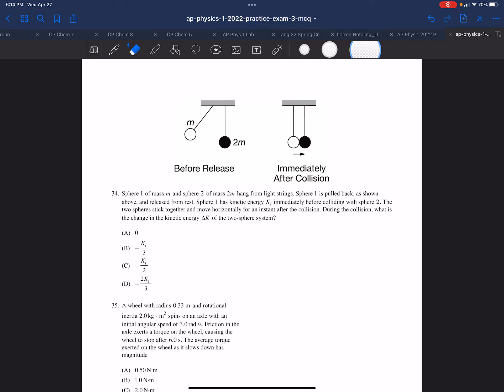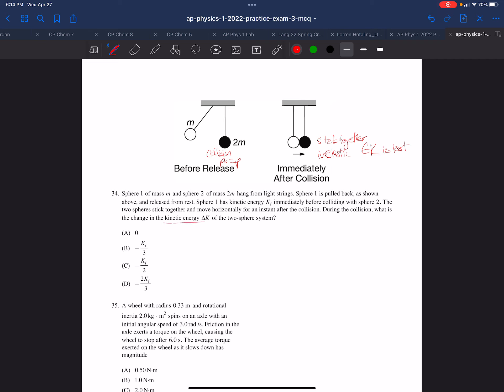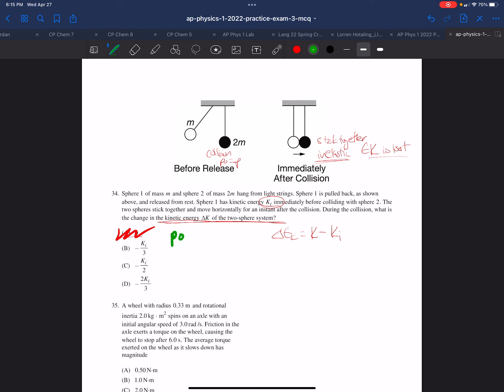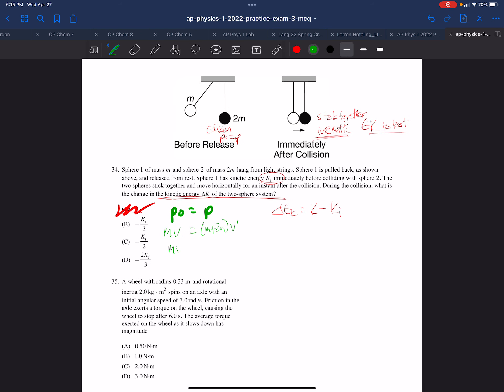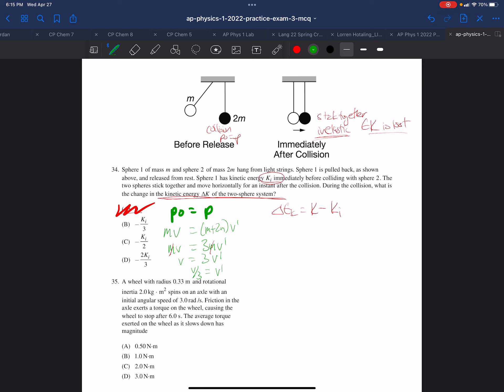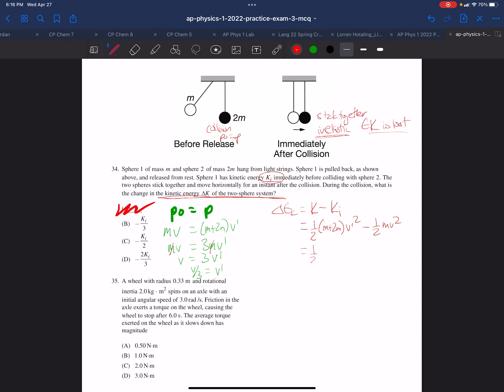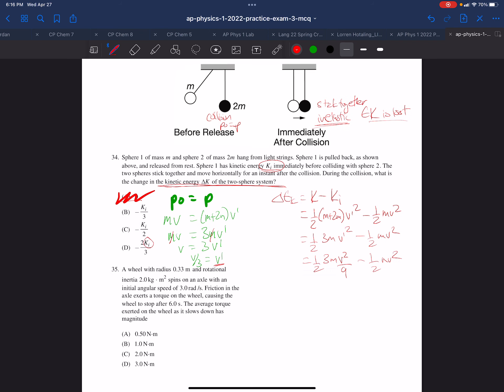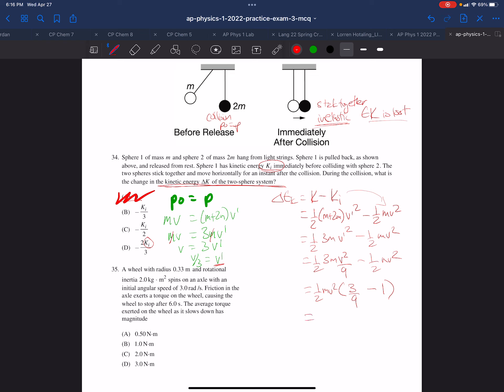PE 3 MC 34